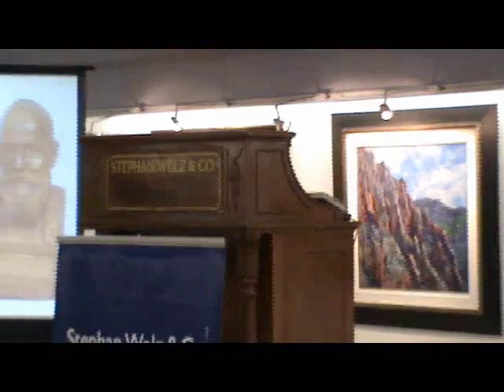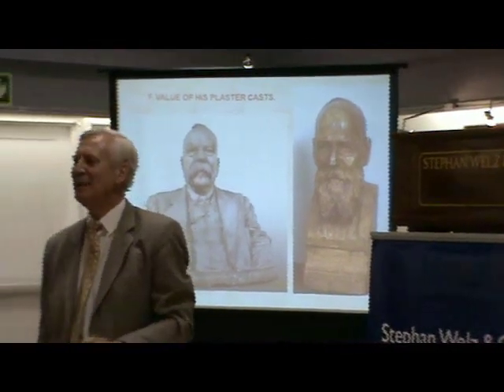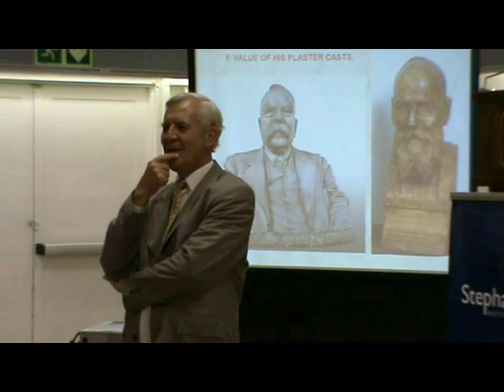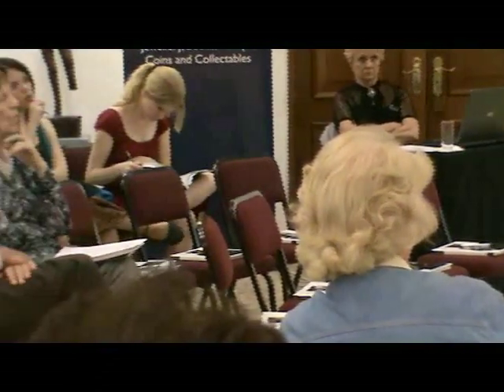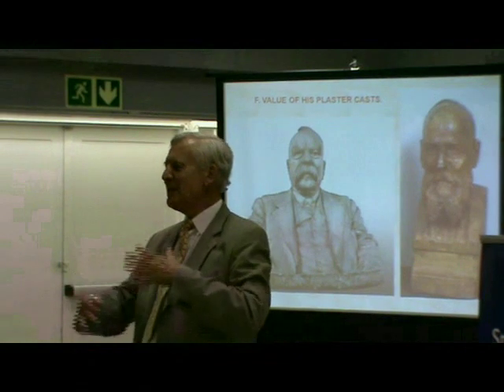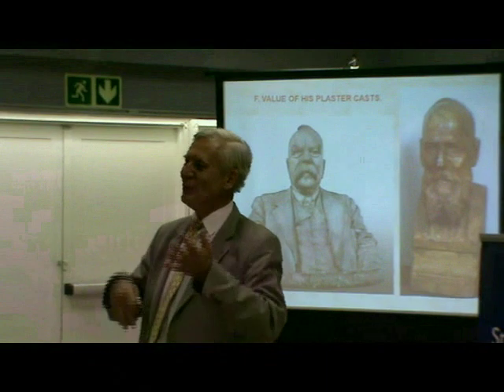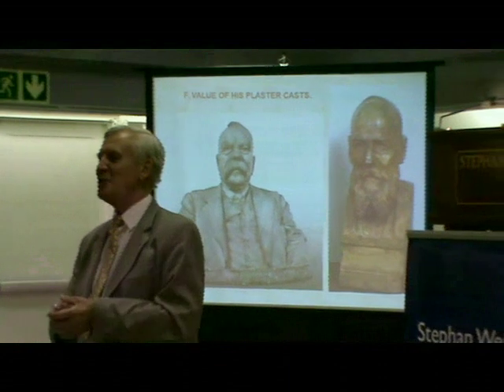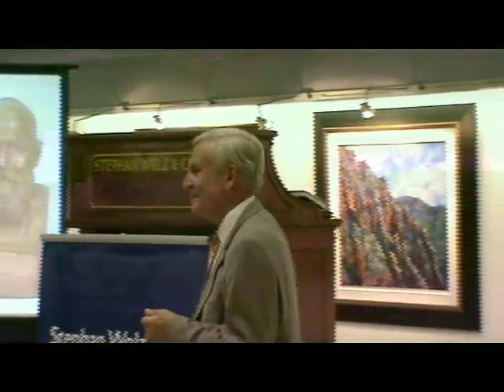ANTON VAN WOUW SWELCO LECTURE part 8